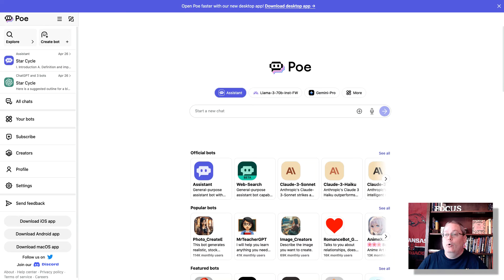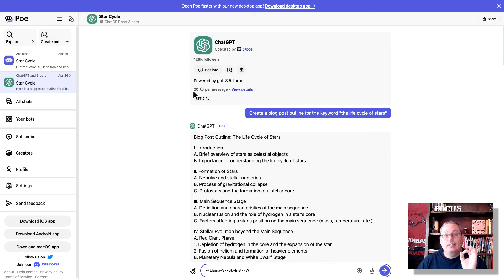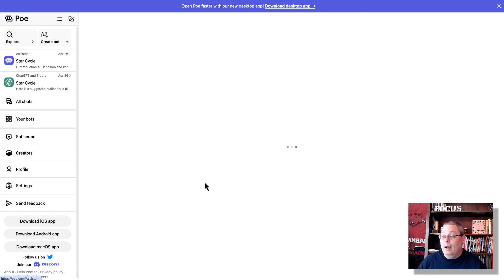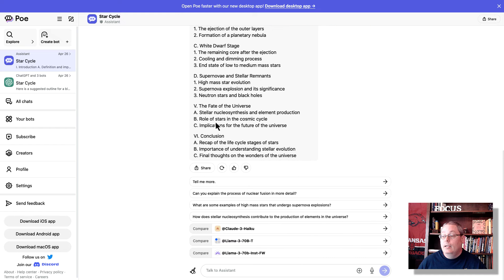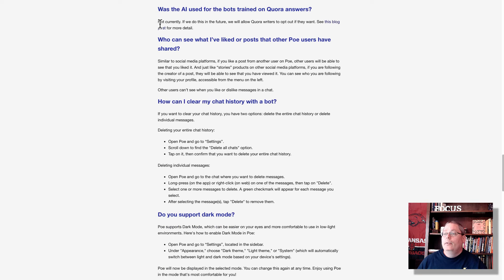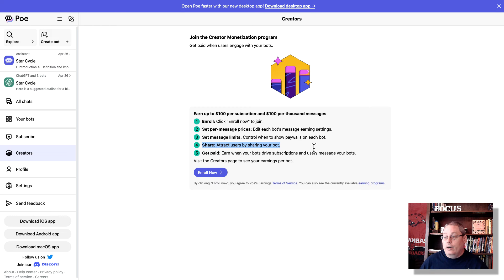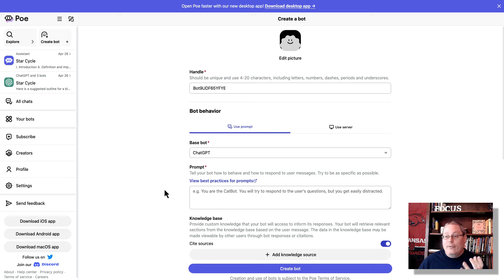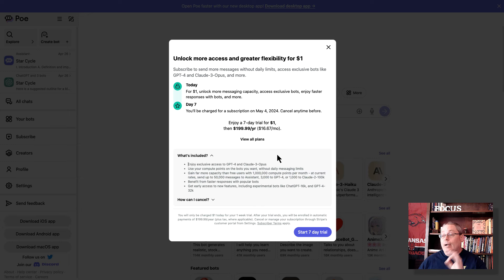Access All Ai Bots At Once For Free (Poe from Quora)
Quora AI ChatBox "Poe" (Platform for Open Exploration)

How does it compare to ChatGPT Plus and other paid subscriptions to AI LLMs?

🎥 AI UPDATE! How much did my AI blog make? What is the plan to start making more money?